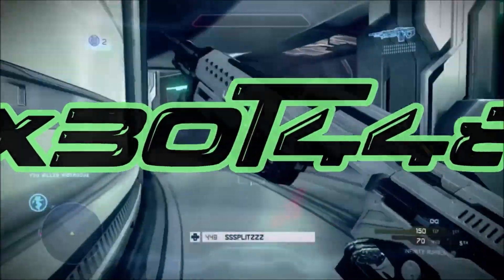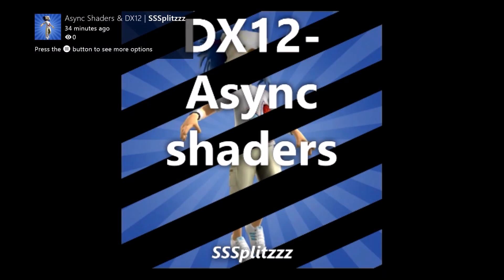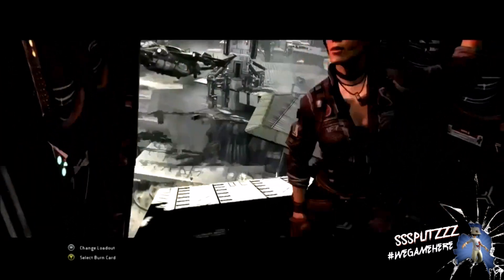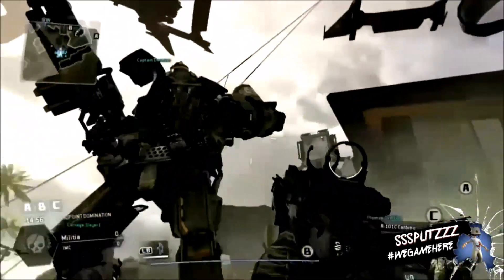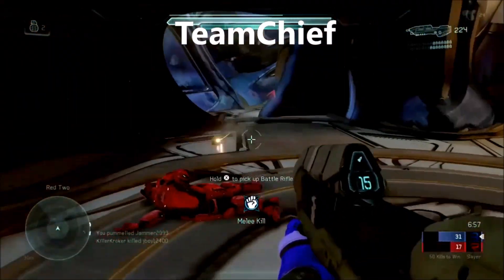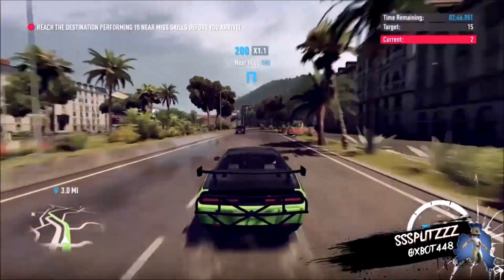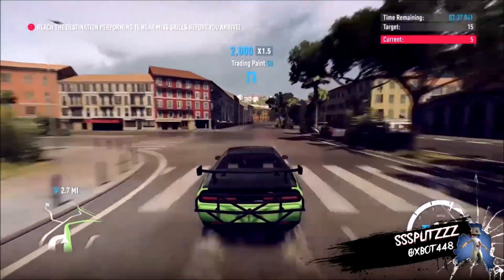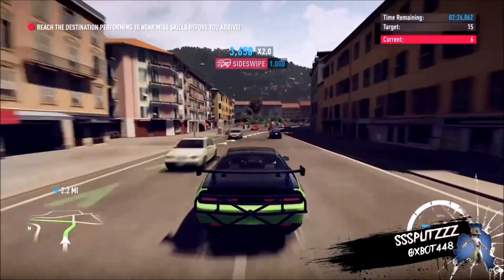DirectX12, Asynchronous Shaders & 3rd party support!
Here is the article on "Async" shaders from DeveloperTech.com-

here is the article on Avalanche studios and using DX12-